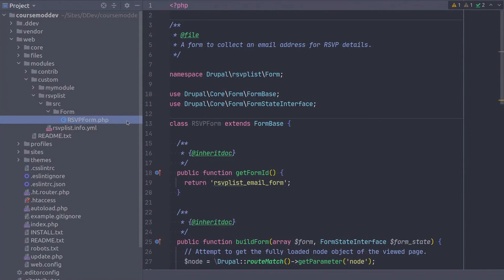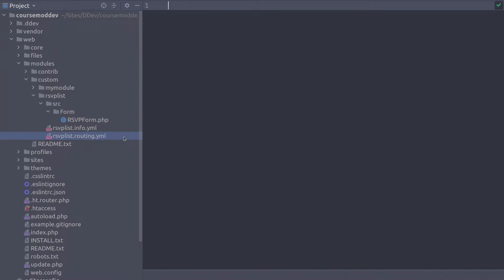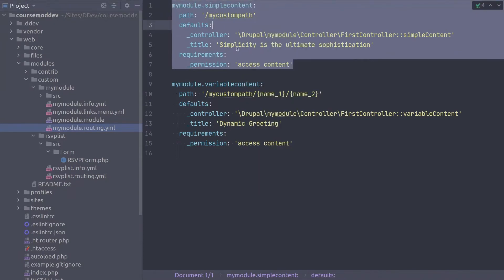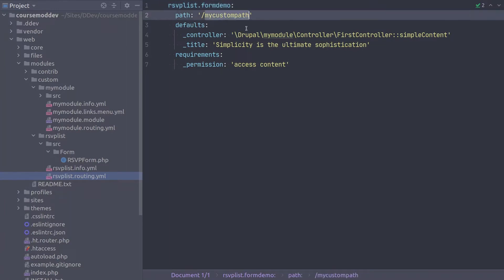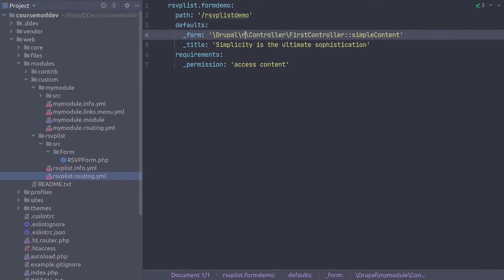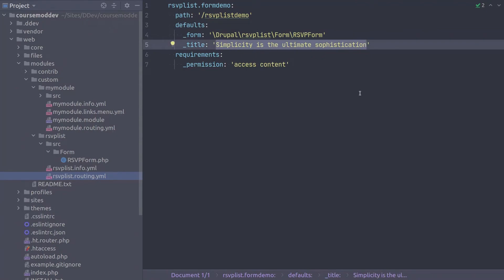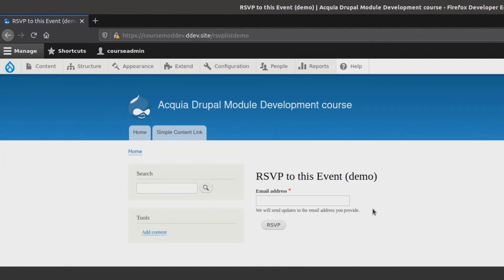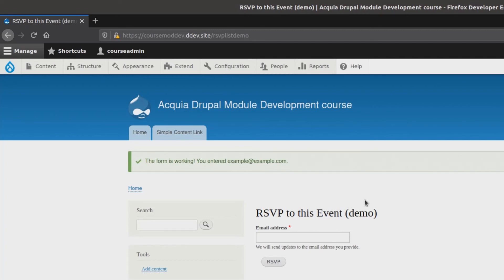20 - Unit 3: Building a Route with a Path to a Form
This video provides instructions on how to create a temporary path to confirm your RSVP form module is working.